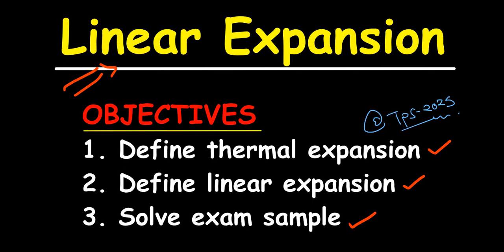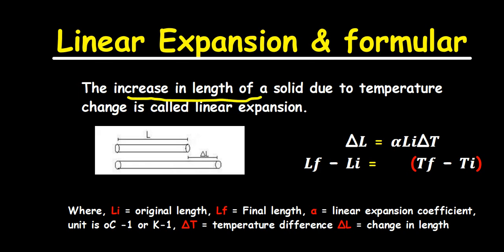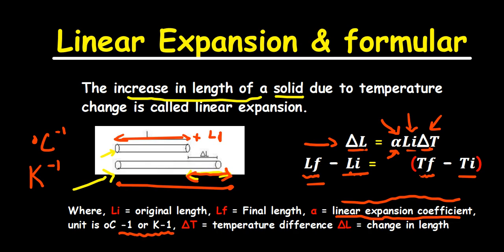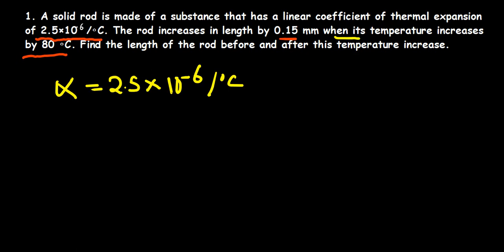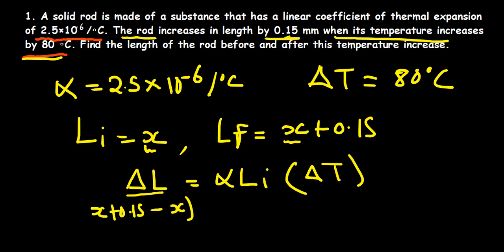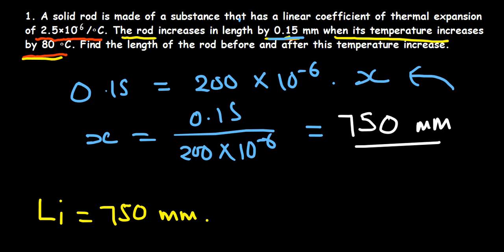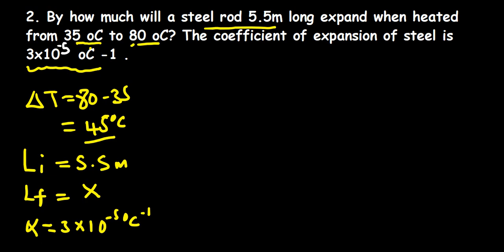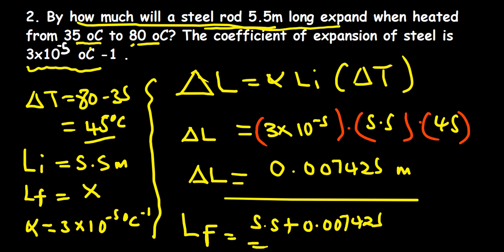Linear Expansion Simplified